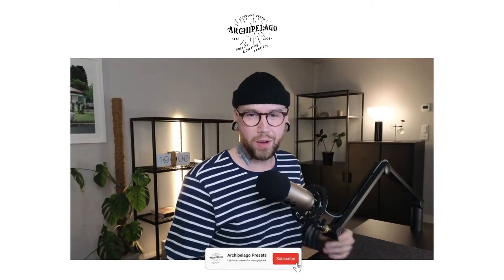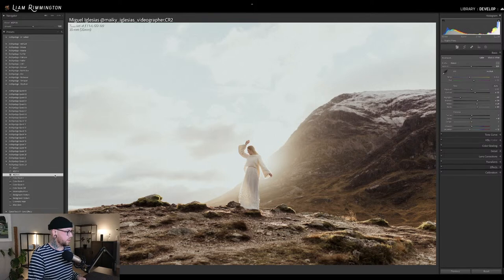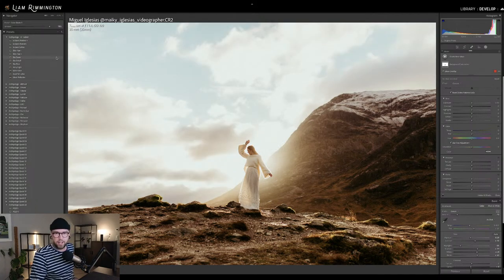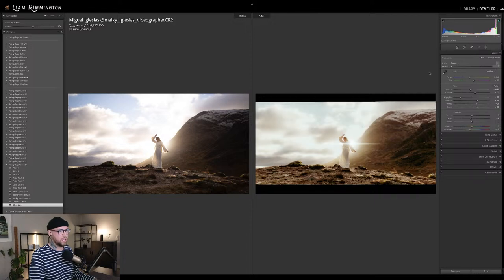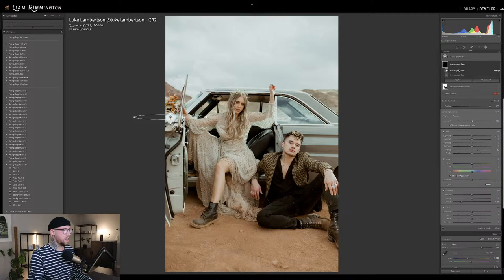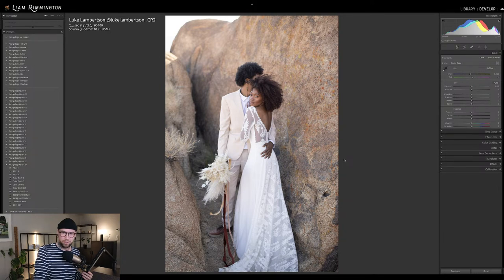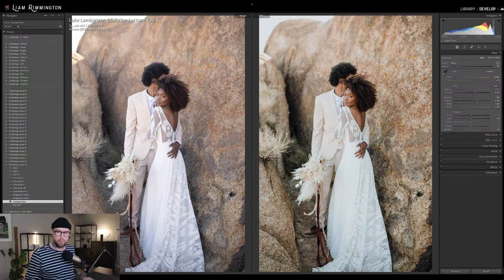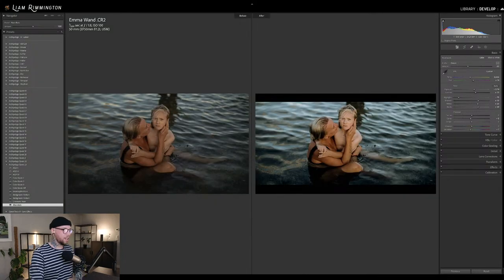Live Editing with Archipelago Odeon Presets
Join Archipelago preset developer Liam as he live-edits with the upcoming Quest 23 Odeon Presets, a subtly cinematic collection featuring distinct color grading presets and various cinematic tools.

Quest 23 Odeon presets will be released as part of our Quest Subscription Series (find out more on 1st February - become a Quest member today, so you don't miss out.

Get the amazing AI Toolset FREE by signing up for the Archipelago Newsletter